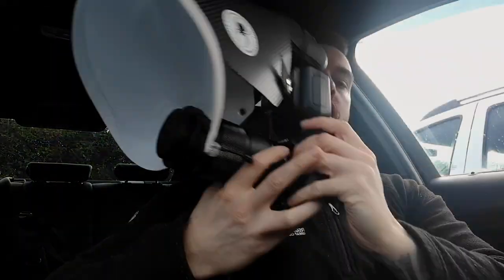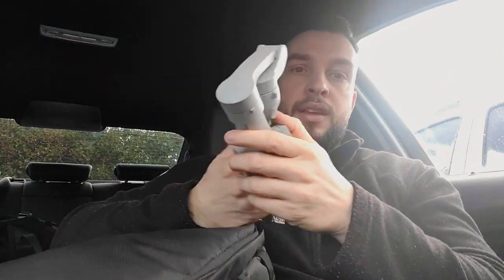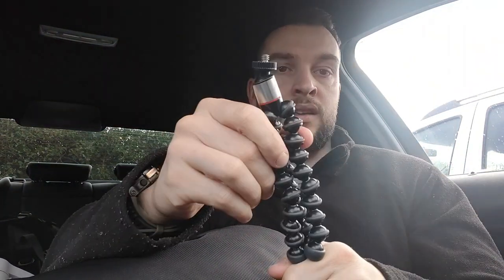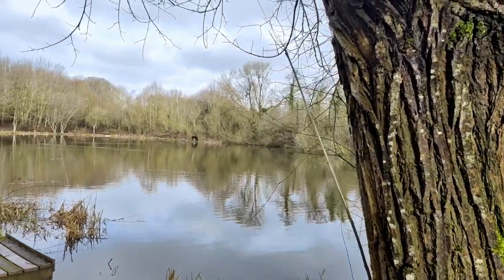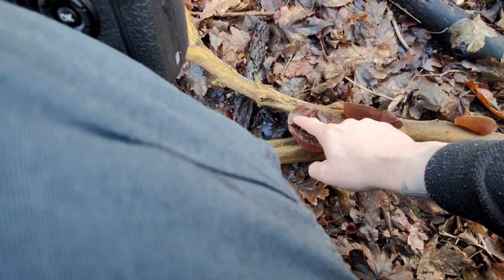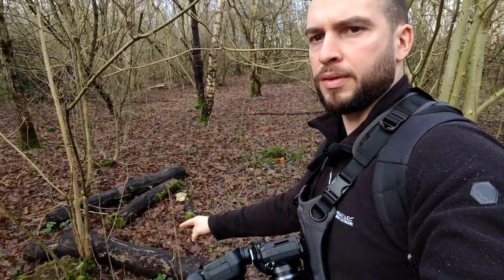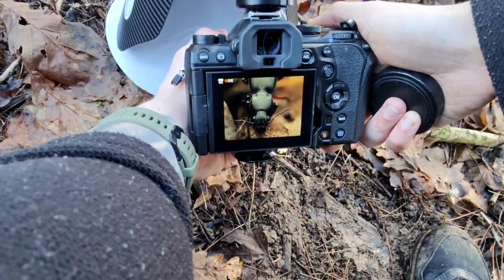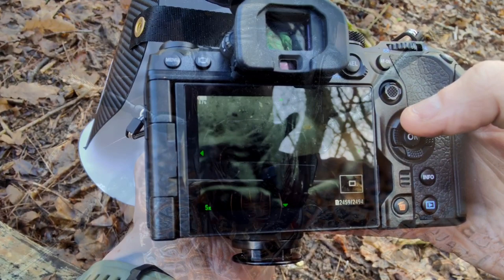Winter Macro | Finding Insects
join me as I go on a hunt to photograph insects at a local nature reserve in cold weather. I go over my equipment, show how I find insects at this time of year and all my techniques! I hope you enjoy!